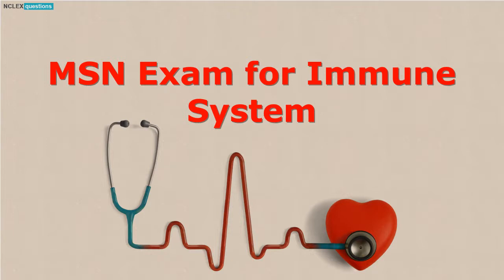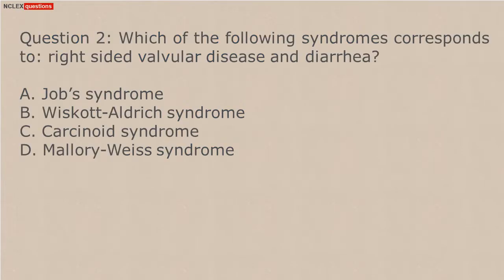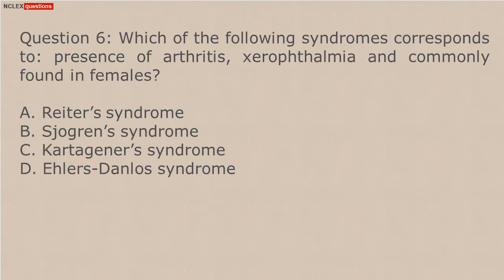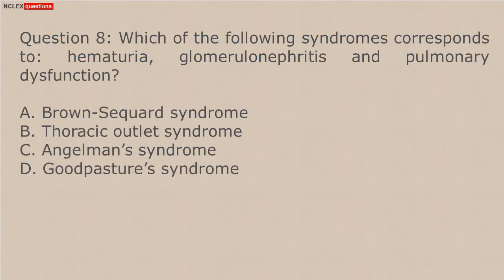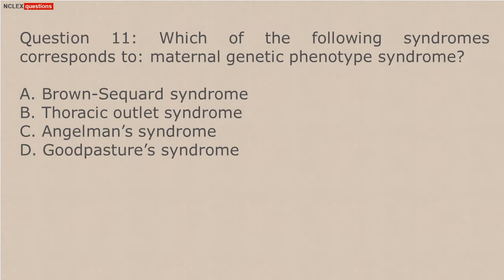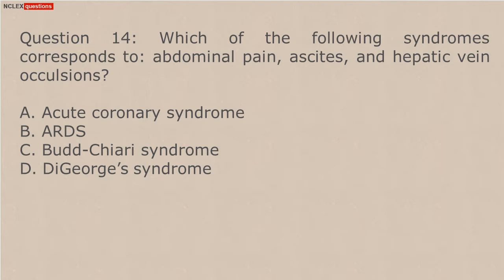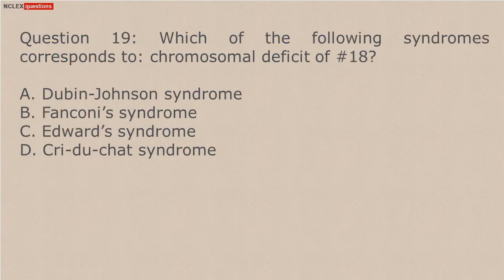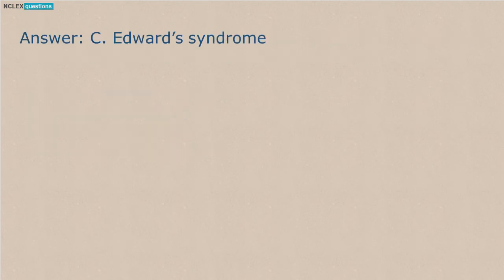Immune System Practice Quiz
This is 20 Questions and answer about Immune System Practice Quiz